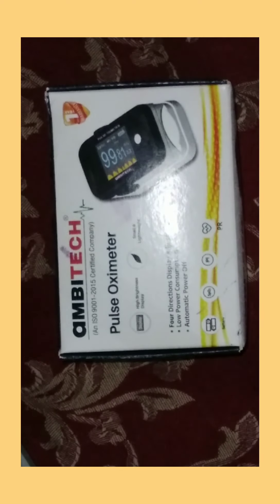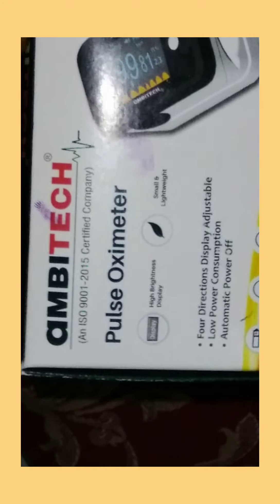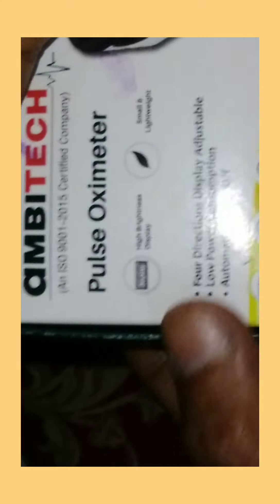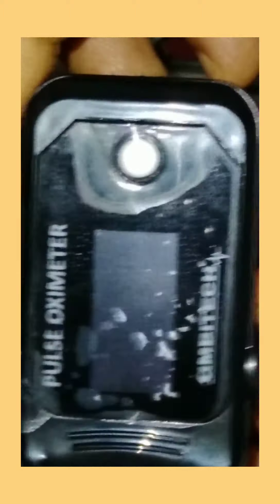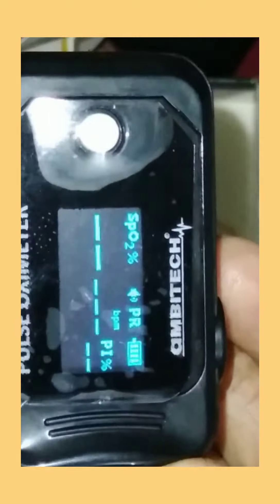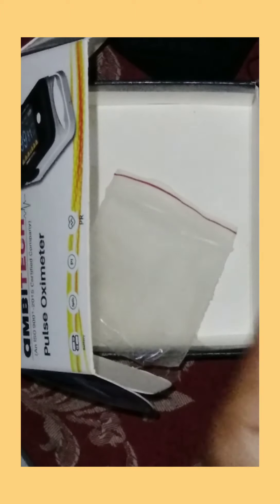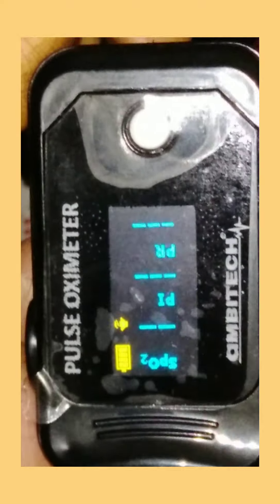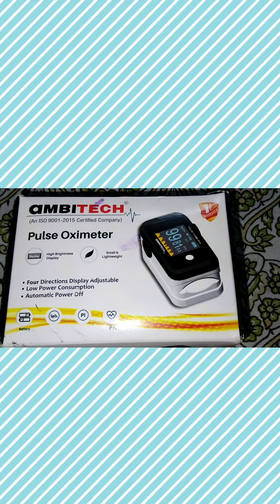UNBOX PULSE OXYMETER